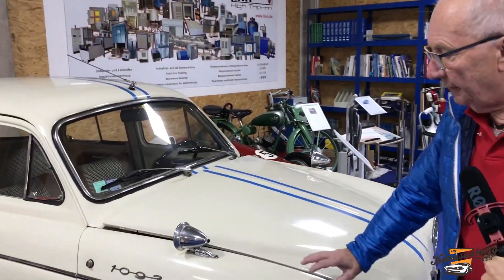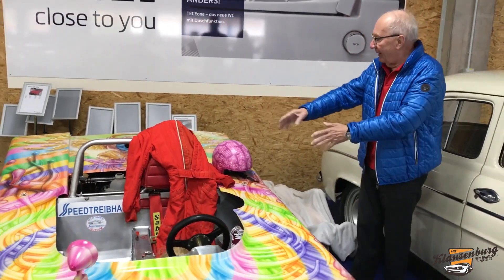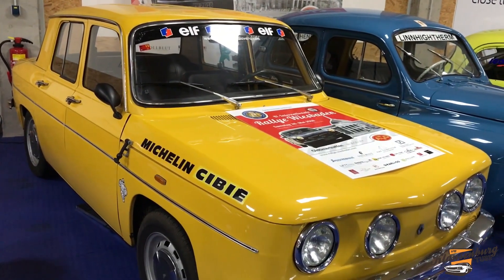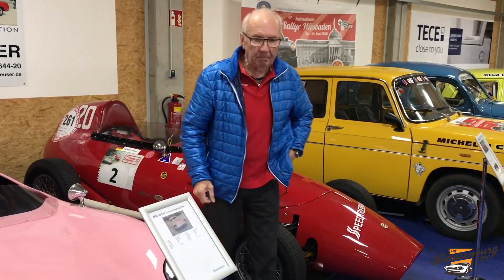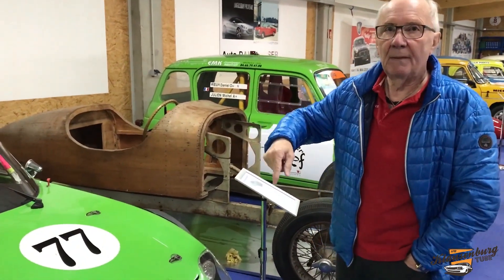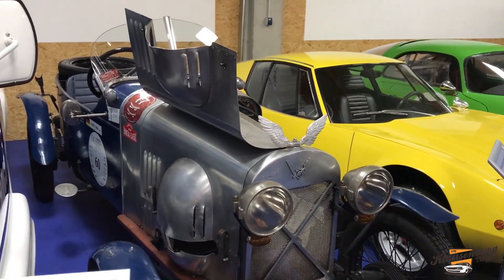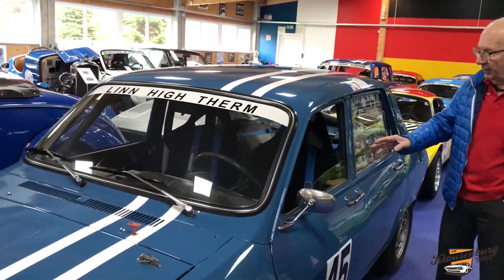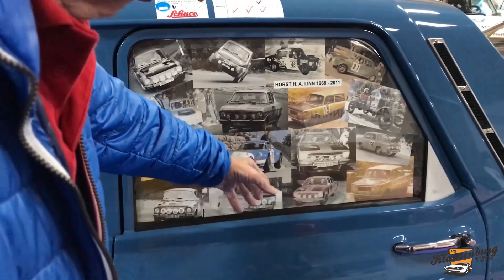#74 vLog • Klausenburg Tube • Presentation of Speedtreibhaus with Horst Linn - Part 1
Ne gasesti si pe Facebook